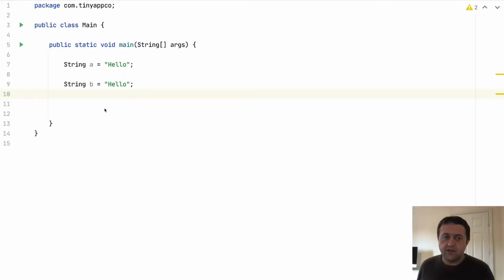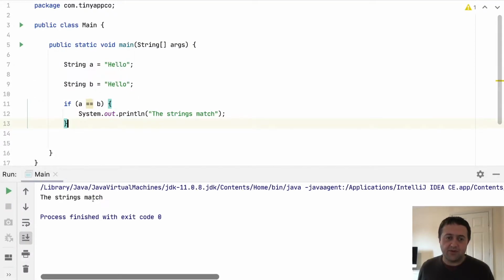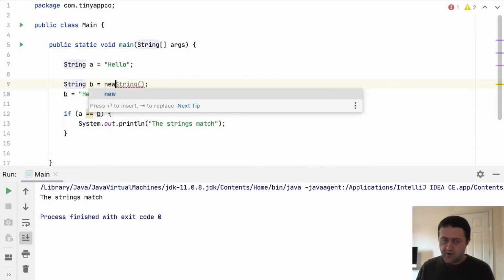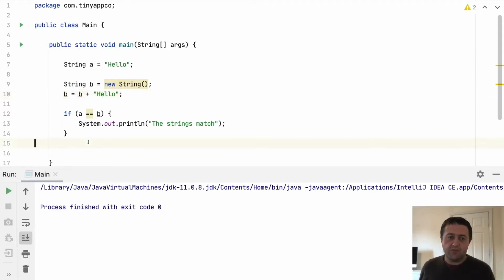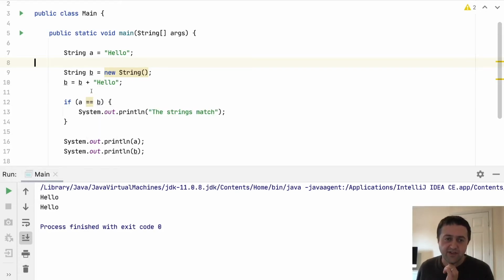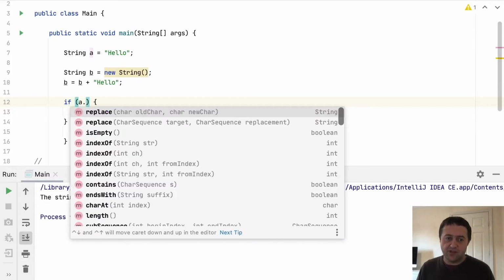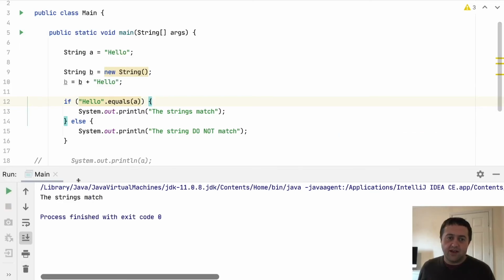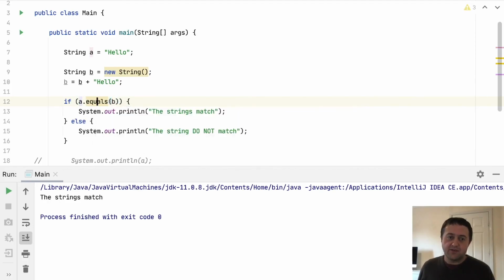String equality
Comparing Strings in Java